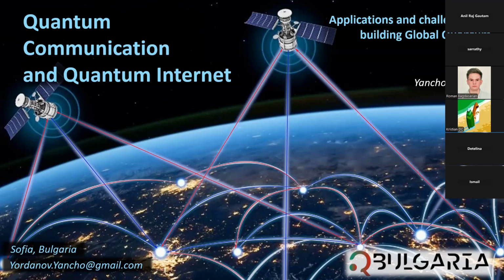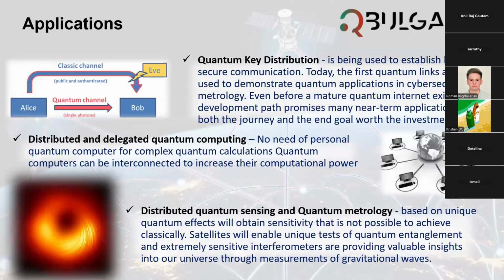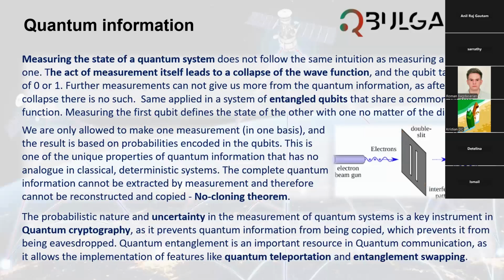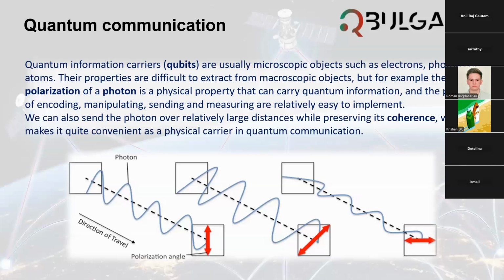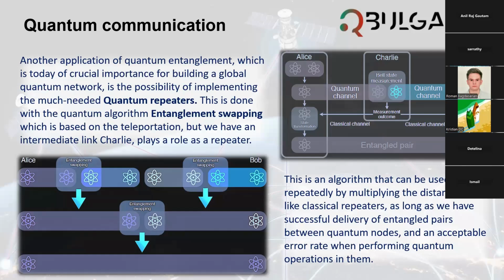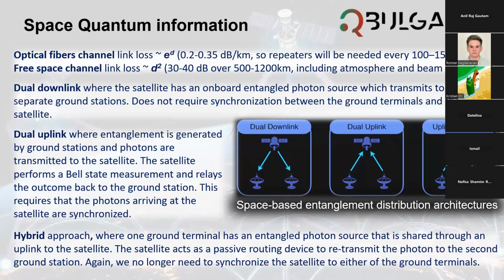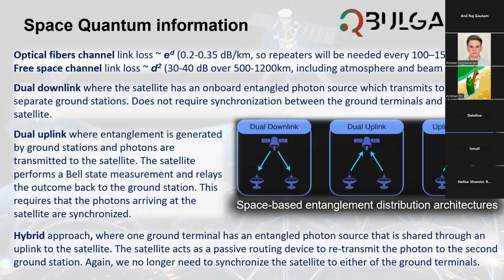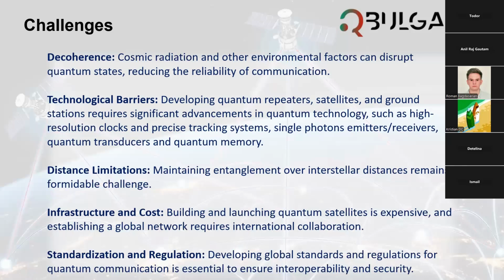Quantum Communication and Quantum Internet - QBulgaria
This session focuses on the emerging field of Quantum Communication and the Quantum Internet. Participants are able to explore the revolutionary potential of quantum encryption, secure communication channels, and the development of a quantum internet, offering unprecedented levels of security and speed in data transmission.